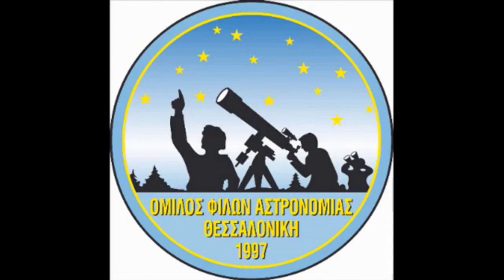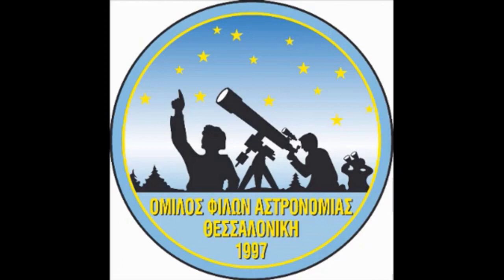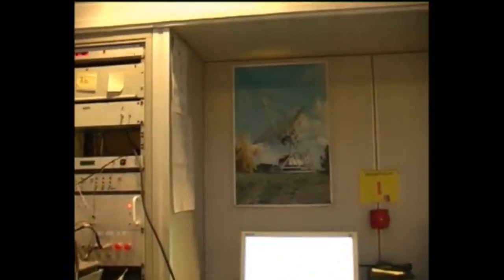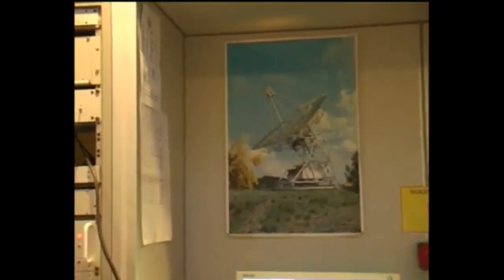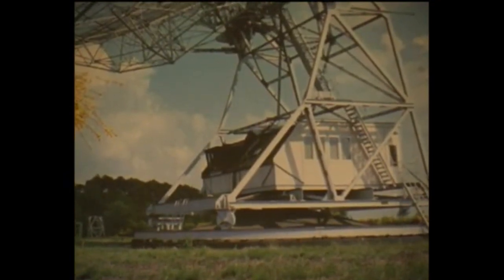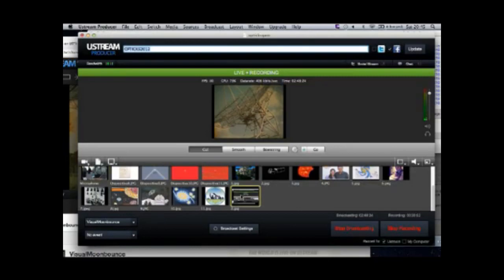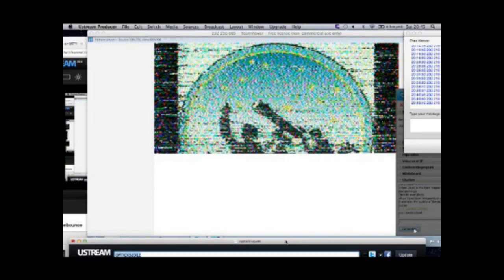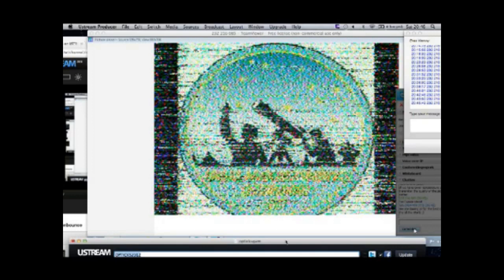Το λογότυπο του ΟΦΑ ταξίδεψε μέχρι την Σελήνη!!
Opticks project, 28 Απριλίου 2012, Παγκόσμιος Μήνας Αστρονομίας.

Κατά την διάρκεια του αστροπάρτυ του Σαββάτου 28/4/2012 στο Λιμάνι και στο πλαίσιο του Παγκόσμιου Μήνα Αστρονομίας, ο Όμιλος συμμετείχε στο project OPTICKS της Ιταλίδας media artist Daniela de Paulis σε συνεργασία με τους Αστρονόμους δίχως Σύνορα.

To project OPTICKS διοργανώνεται για δεύτερη χρονιά και κατά την διάρκεια του στέλνονται εικόνες στην Σελήνη με την μορφή ραδιοσημάτων. Μόλις φτάσουν στην επιφάνεια της Σελήνης ανακλώνται, διαθλώνται και συλλαμβάνονται από το ραδιοτηλεσκόπιο των 25 μέτρων στο Dwingeloo της Ολλανδίας σε λιγότερο από 3 δευτερόλεπτα και αφού έχουν διανύσει περίπου 800.000 χιλιόμετρα.

Η τεχνολογία που χρησιμοποιείται ονομάζεται Moonbounce ή Earth-Moon-Earth. Χρησιμοποιήθηκε το διάστημα 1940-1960 για στρατιωτικούς και κατασκοπευτικούς σκοπούς αλλά μετά την ανάπτυξη των δορυφόρων χρησιμοποιείται κυρίως από ραδιοερασιτέχνες. Με το project OPTICKS χρησιμοποιούνται για πρώτη φορά εικόνες.

Το λογότυπο του ΟΦΑ καθώς και άλλες 10 εικόνες εξέπεμψε η ομάδα ραδιοερασιτεχνών ARISS στην Πολωνία, η οποία πραγματοποιεί και επικοινωνία με εκπαιδευτικό χαρακτήρα με τον Διεθνή Διαστημικό Σταθμό.

Μετά την εκπομπή και λήψη των 11 εικόνων που επιλέχθηκαν, το ραδιοτηλεσκόπιο εξέπεμψε ένα σήμα προς το αστρικό σύστημα ε Ανδρομέδας το οποίο φιλοξενεί 4 πλανήτες. Το σήμα αναμένεται να φτάσει στο σύστημα μετά από 44 χρόνια, όταν θα εορτάζονται τα 100 χρόνια από την ίδρυση του ραδιοτηλεσκοπίου Dwingeloo.